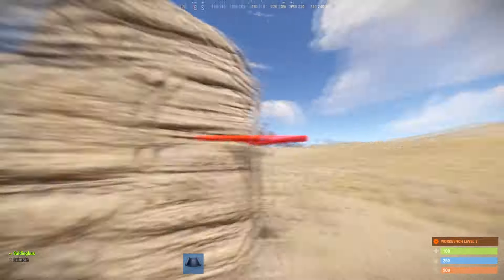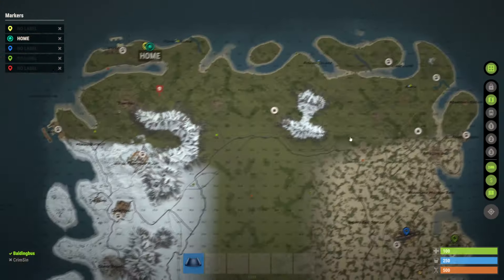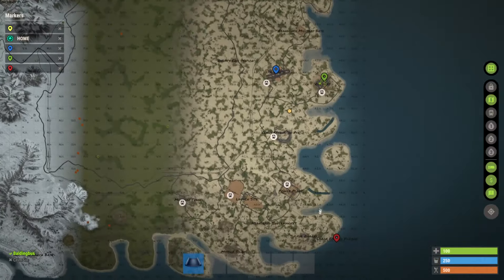How to Get Scrap FAST in Rust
Learn the best strategies to quickly gather scrap in Rust! From exploring underground tunnels to farming the road, this tutorial covers it all.